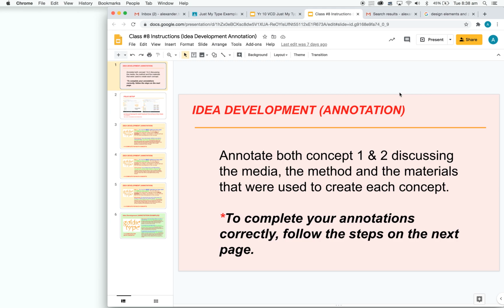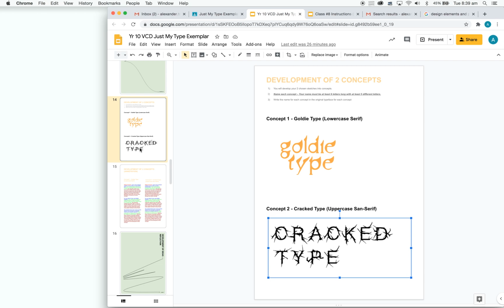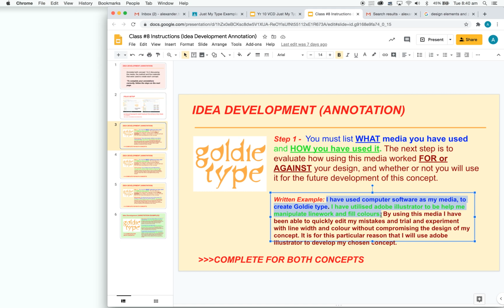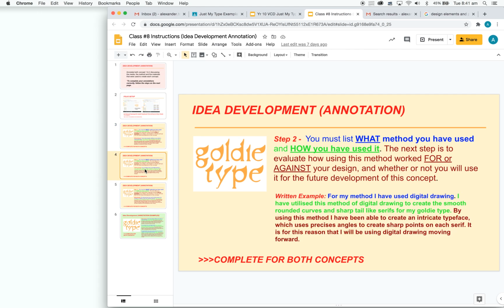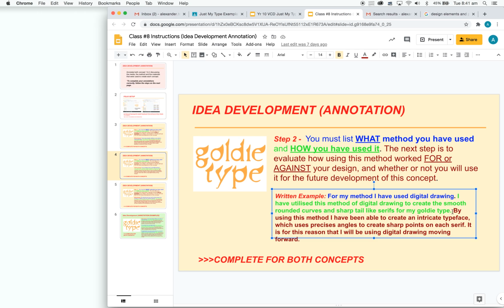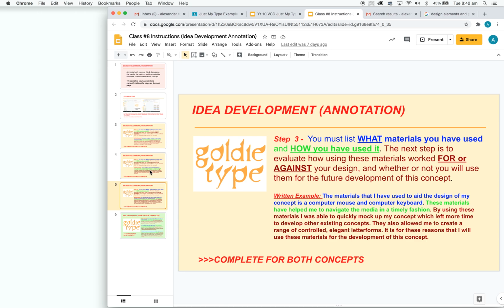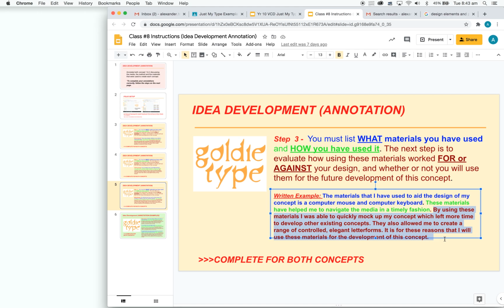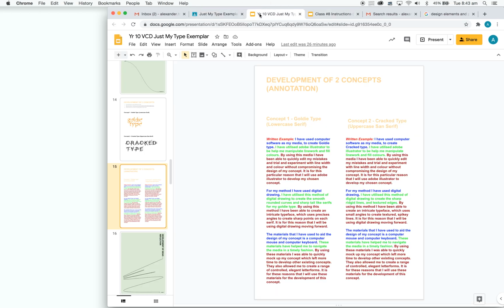Idea development Annotation